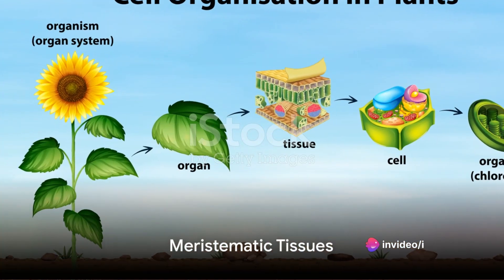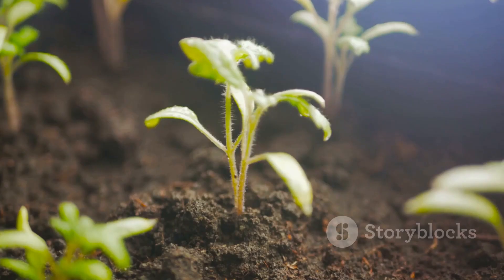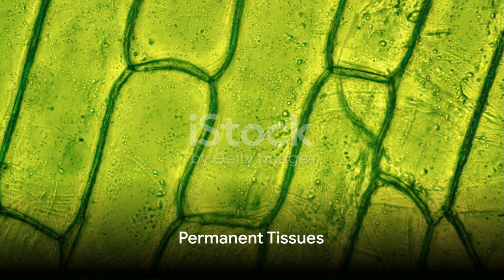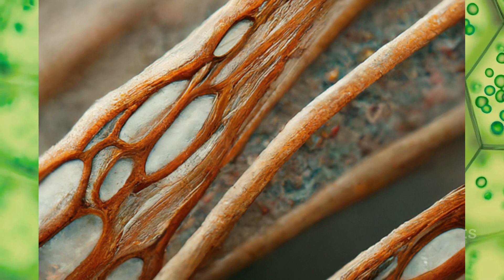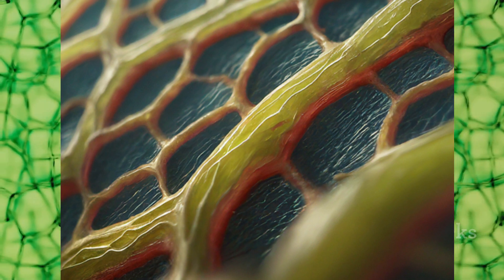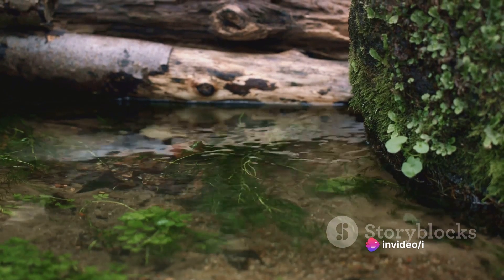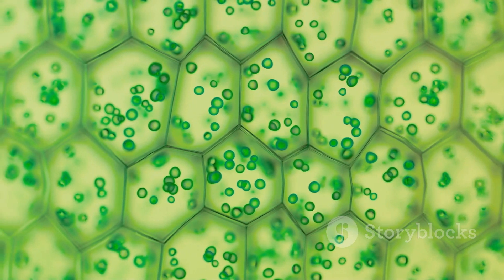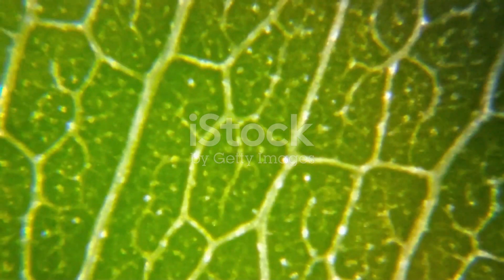Ep 4 | Types of Plant Tissues